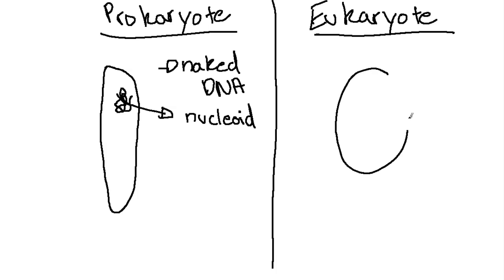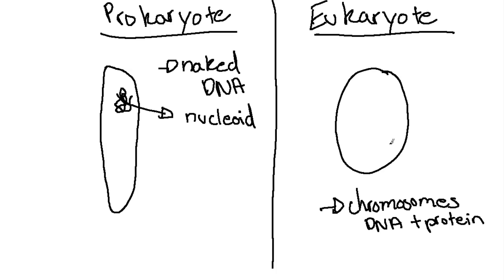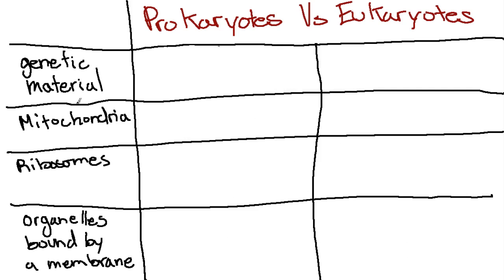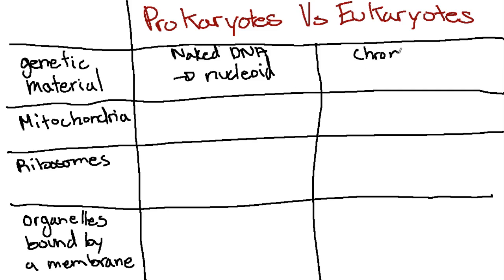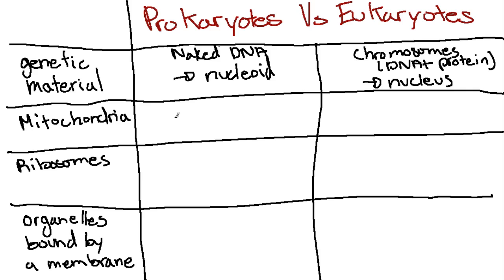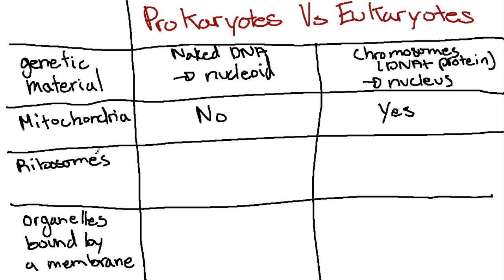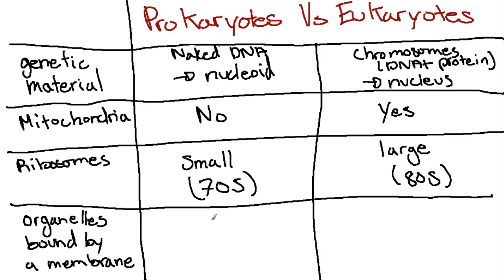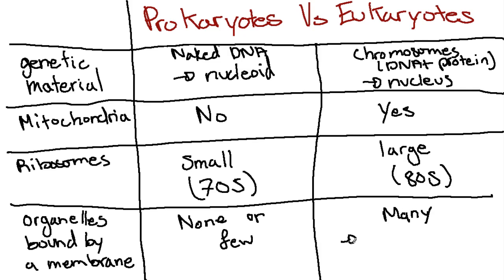IB Biology Topic 2.3.4 Comparing Eukaryotic and Prokaryotic Cells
IB biology video covering topic 2.3.4 on comparing eukaryotic and prokaryotic cells.